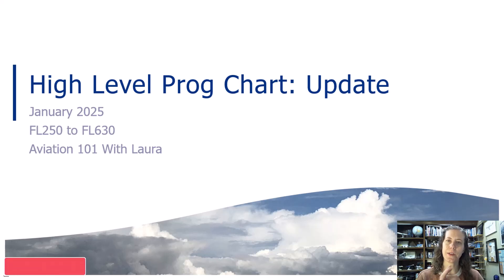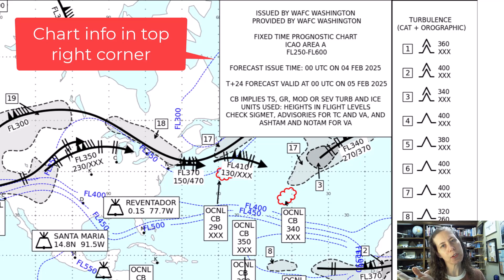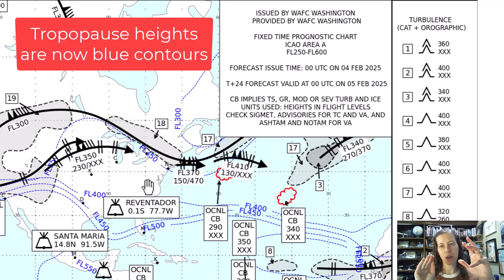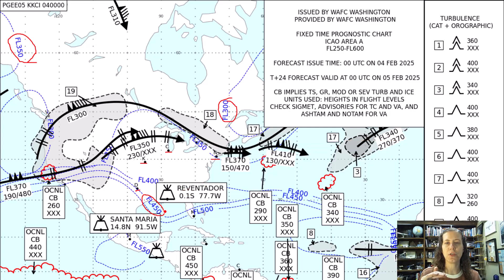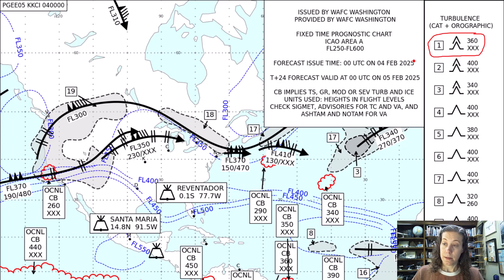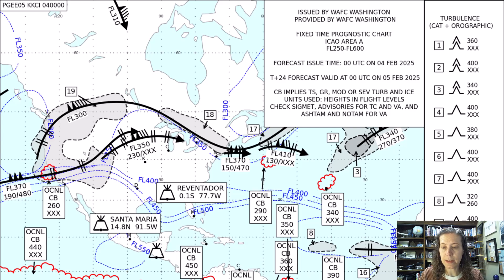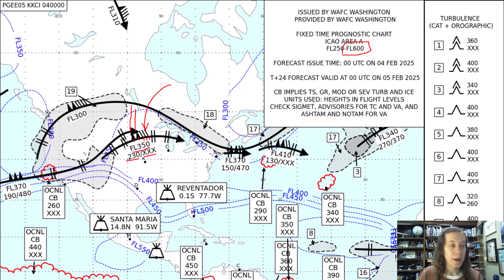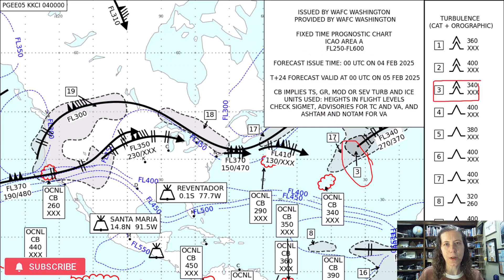High Level Significant Weather Prog Chart 2025 Update! Airline Pilot & Aircraft Dispatcher Interview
Do you know how to read the newly updated (January 2025) high level significant weather prog chart (sig wx)? This video breaks how to read this chart, especially for pilots and aircraft dispatchers. What do you think of the new chart format and information presentation?

In my experience, aircraft dispatch examiners and pilot examiners WILL ask about this chart during the oral and practical exams and during airline interviews. It is critical for pilots and dispatchers to be able to read this chart!

and then select SigWx - high level and the area you want. The continental US is included in area A.